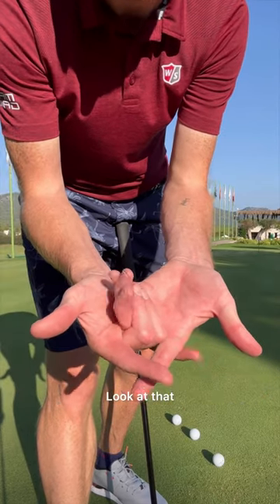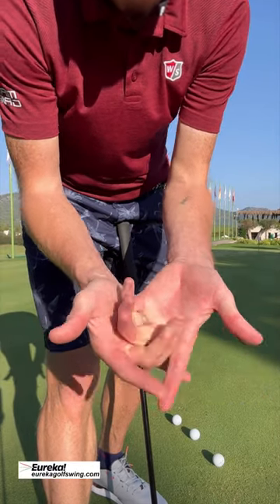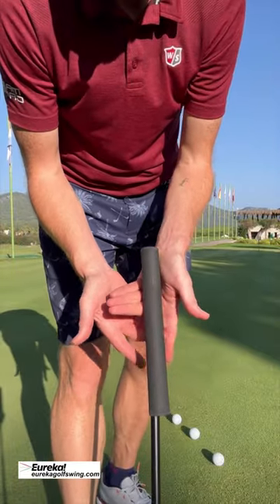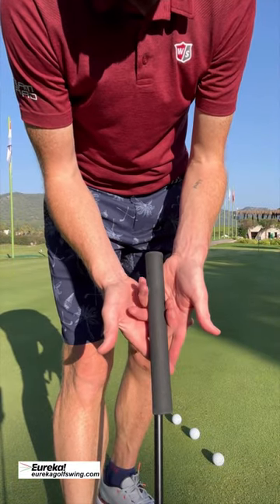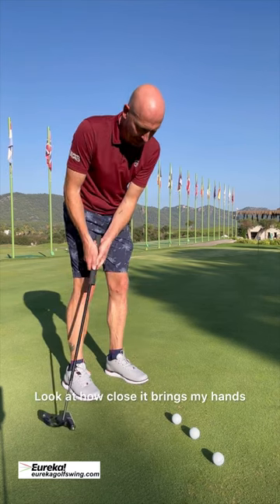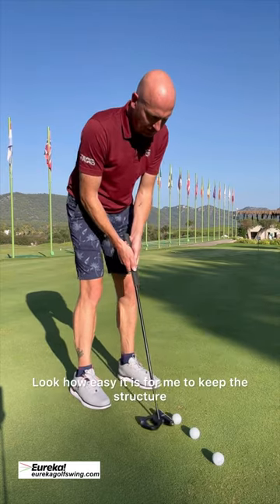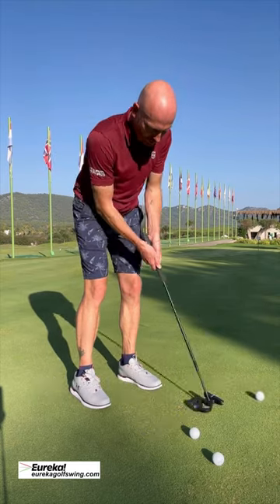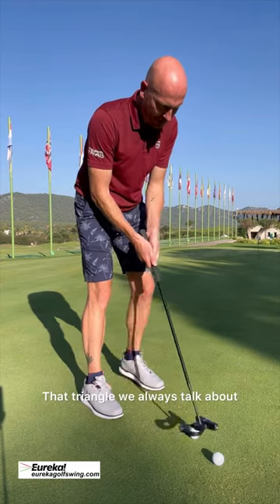Try This - HOLE MORE PUTTS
THIS WORKS when it comes to a solid feel with the putter. This locks you in with structured forearms, level shoulders and the golf course is your next stop!!